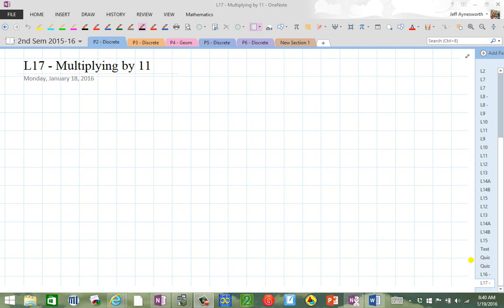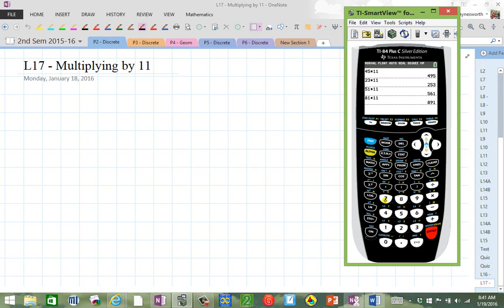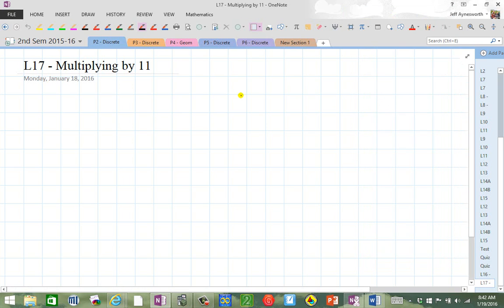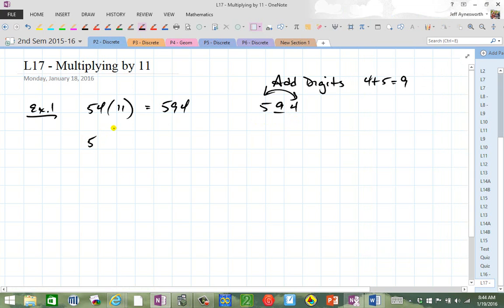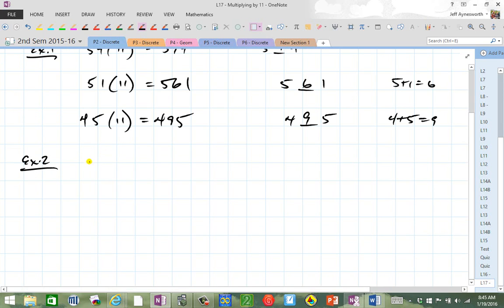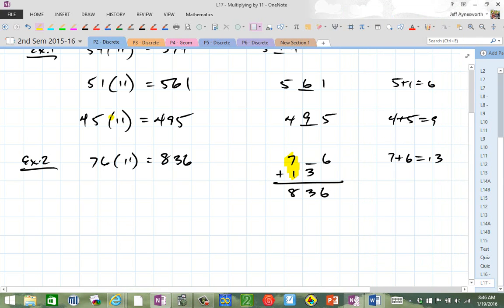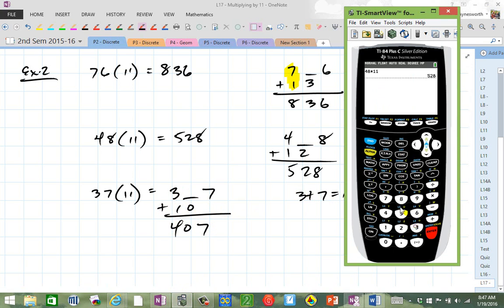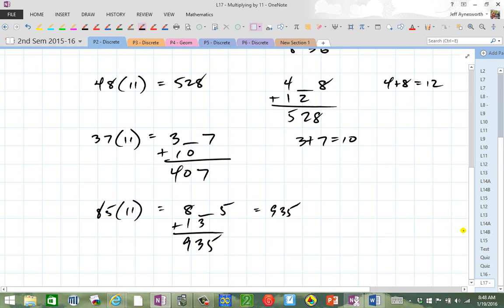L17 Multiplying by 11 Video